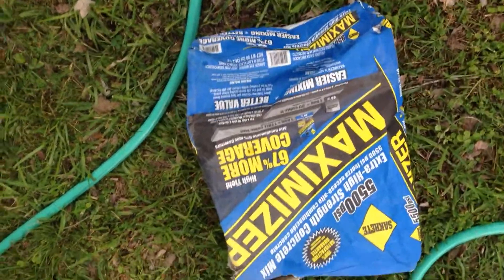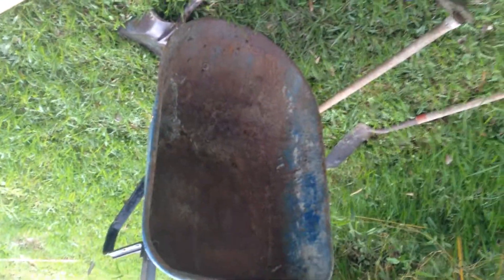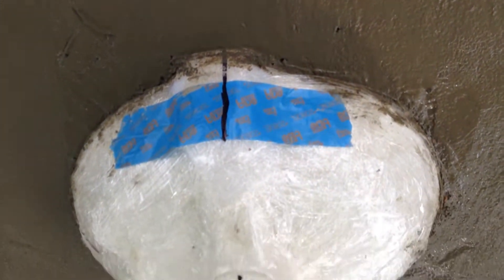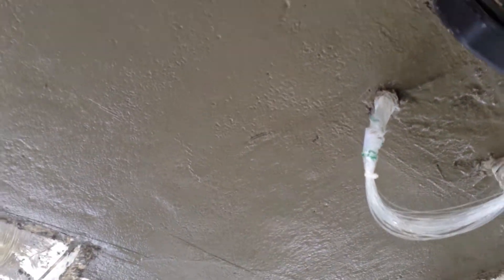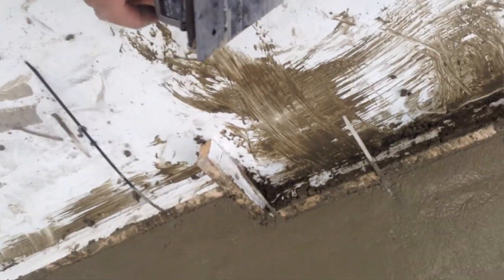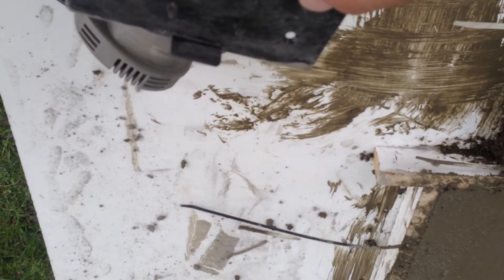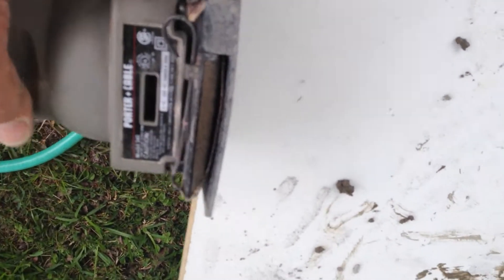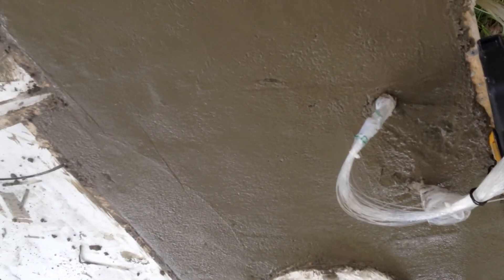Concrete countertop w/fiber optics embedded 6 of 23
We mixed the 5500psi concrete in the wheelbarrow and shoveled it onto the form.  Leveled the cement off with a 2X4 and trowel.  REMEMBER to save a paint can worth of dry cement to later make the slurry to fill air hole.  Be gentle placing the cement so you don't move the fiber optics.  We used a vibrating sander to remove excess air.  Even though this will be the bottom of the countertop it has to be flat so it sits evenly on the vanity pieces.  -  There are 23 different videos describing each step of the process we did.  You can just watch and review the specific videos you would like to understand better.  Please message me if you have any questions or comments.